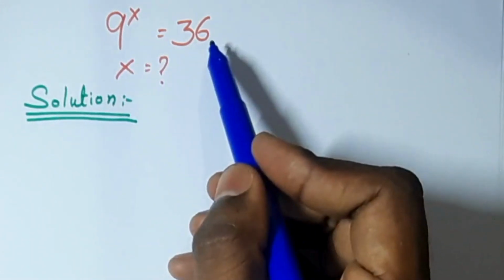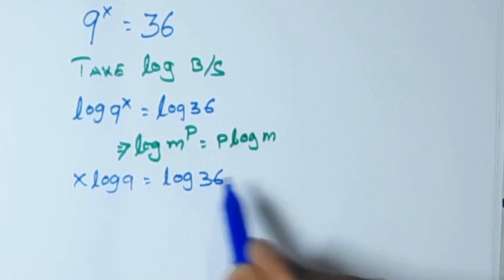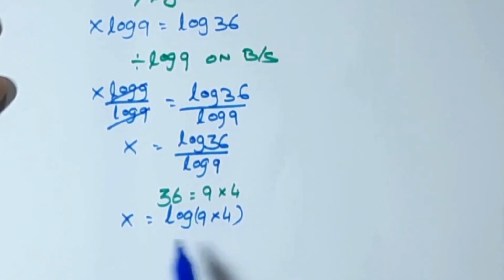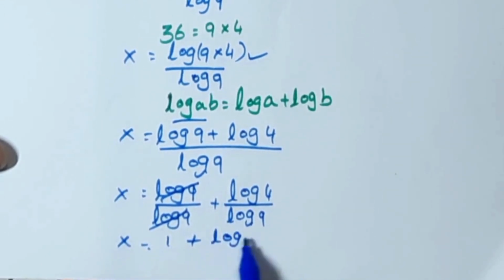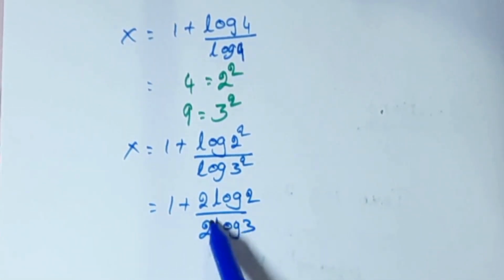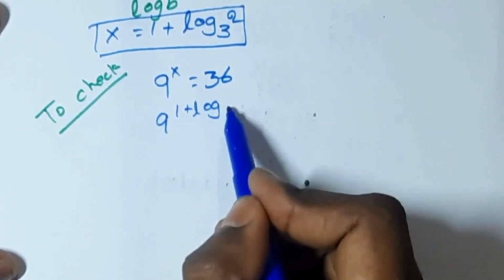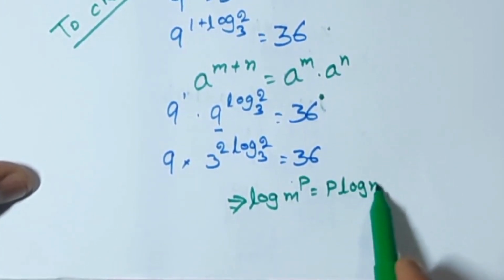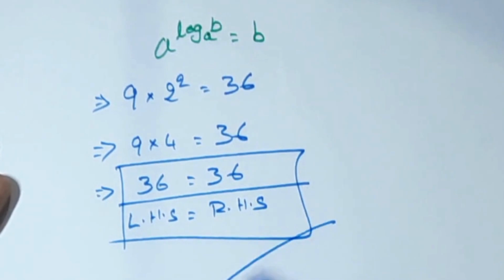Germany | Can You Solve This? Math Olympiad Challenge from Germany! 🇩🇪🧠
we present a challenging Math Olympiad problem from Germany that will put your problem-solving skills to the test! 🧠🇩🇪

Join us as we dive into this engaging math challenge, perfect for students and math enthusiasts alike. Can you solve this tricky problem? Watch until the end to see the solution and learn valuable problem-solving techniques that can help you excel in math competitions.